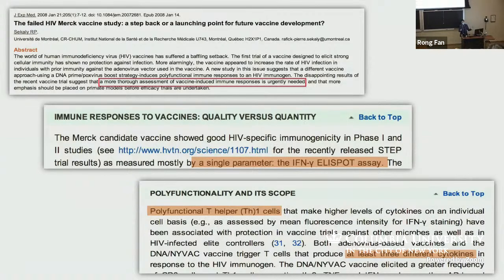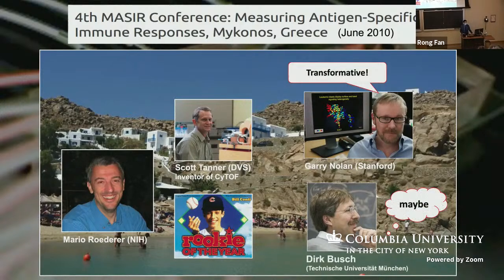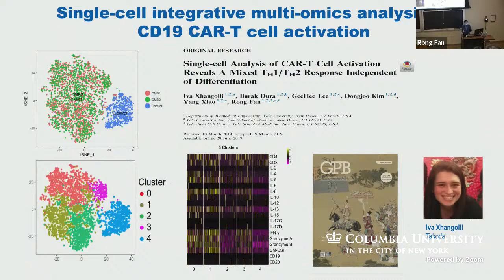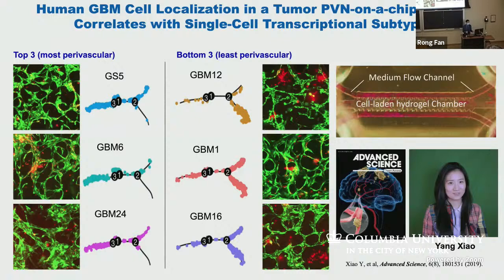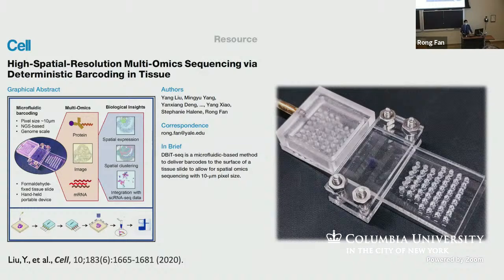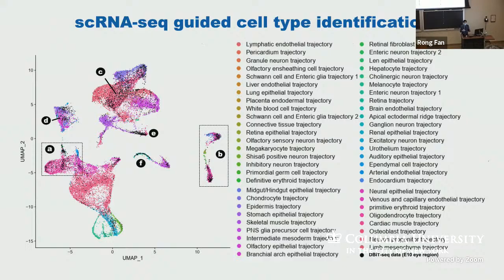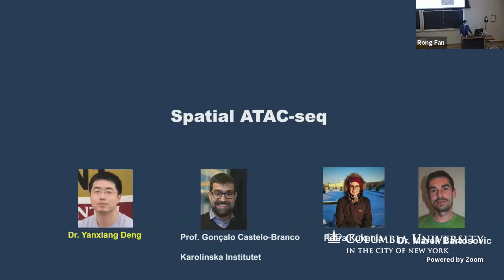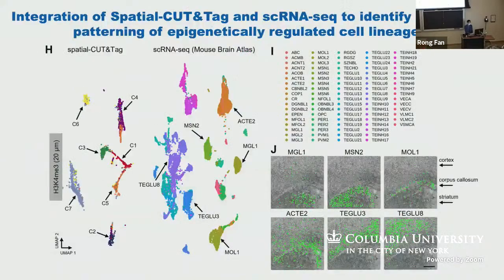2021.10.01 Seminar - Rong Fan, Yale University - Columbia BME Seminar Series - Fall 2021